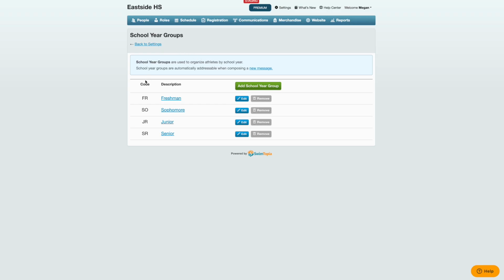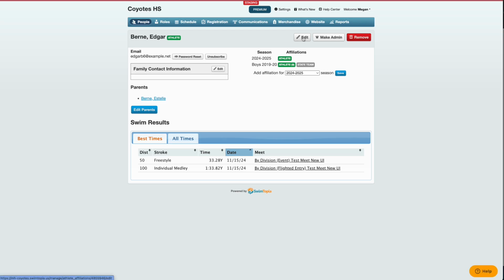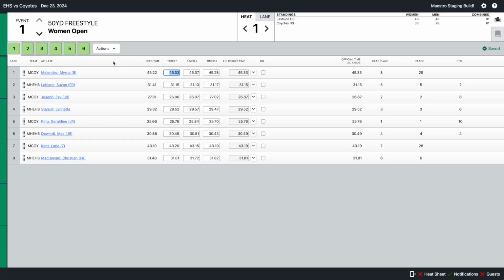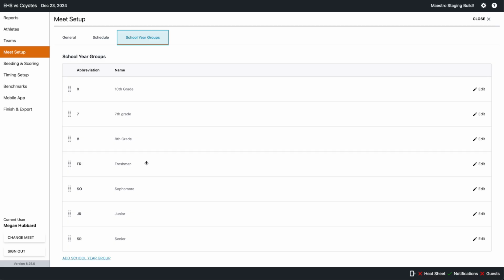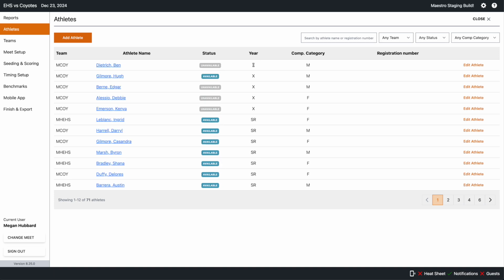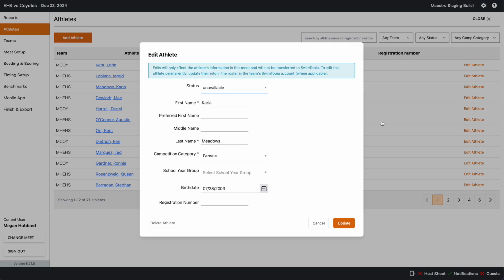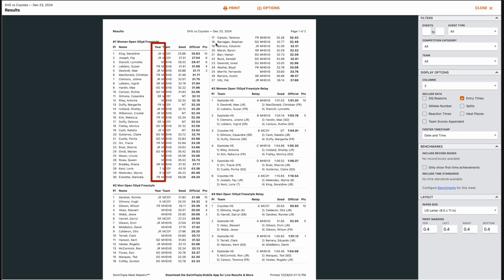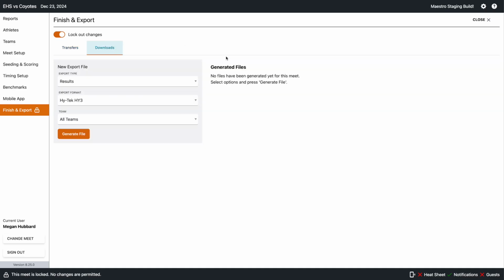School Year Groups in Meet Maestro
School Year Athlete Groups are used to group high school or middle school athletes by grade.

Using School Year Athlete Groups, you can:

- Customize the names and abbreviation codes used for each grade
- Filter by grade in applicable reports in SwimTopia and Meet Maestro
- Send group emails using the age group name as a mailing list

School Year Athlete Groups are only available to school teams.